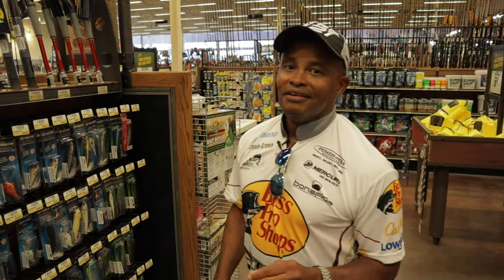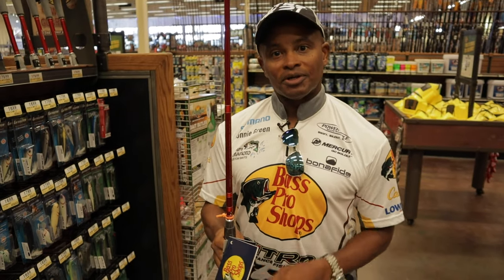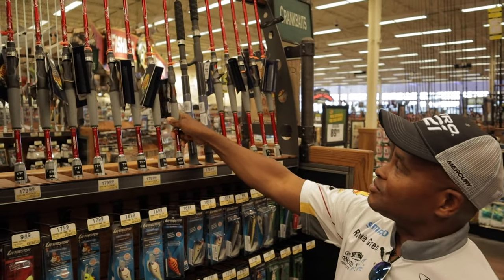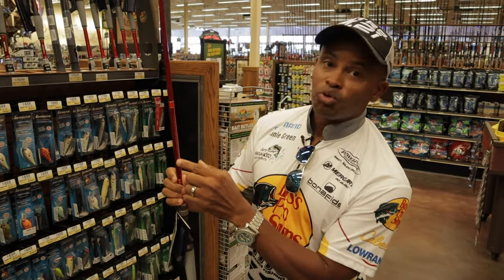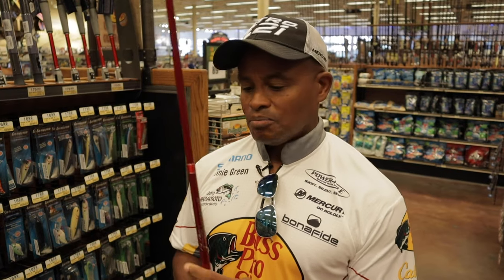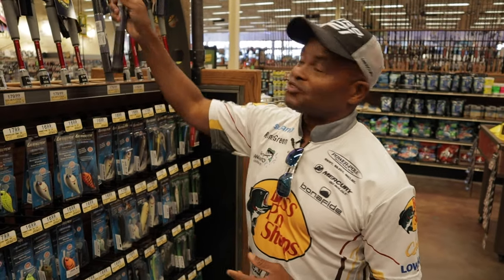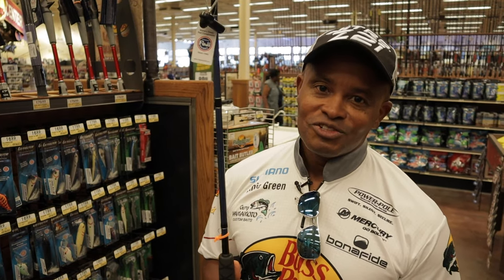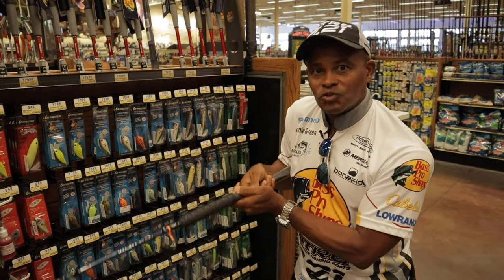What Fishing Rod to use | Tackle Tuesday Ep 3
Have you ever been wondered what fishing rod to use and when to use it? If you have, this video will give you a better understanding of what each fishing rod is used for.